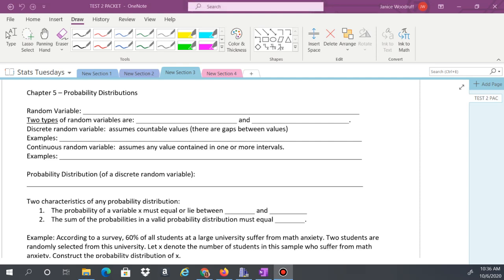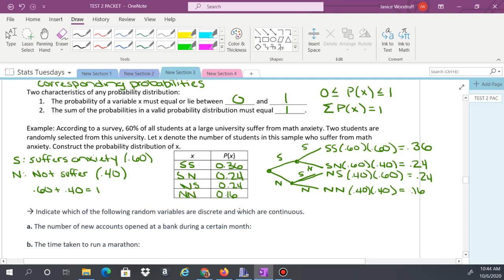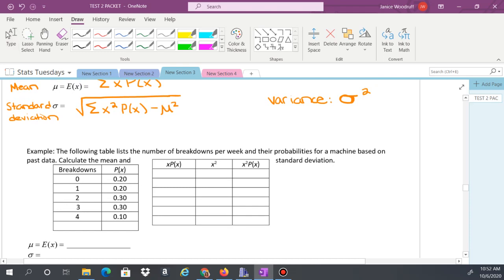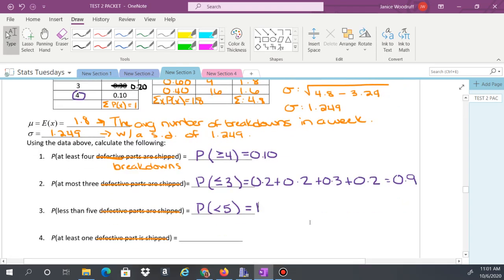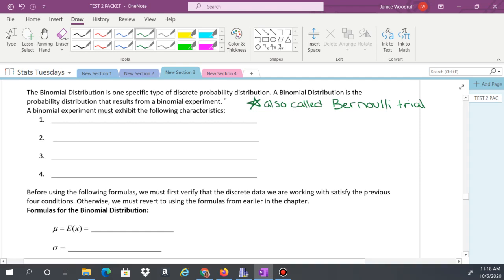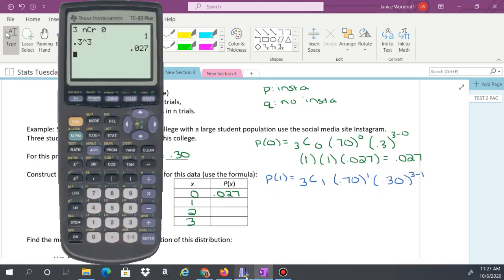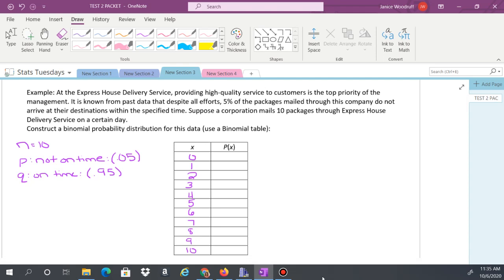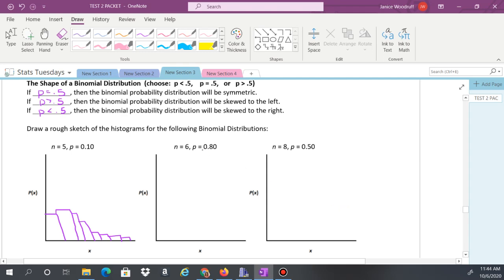Binomial Distribution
Stats Ch 5